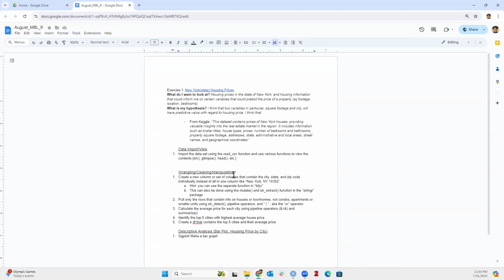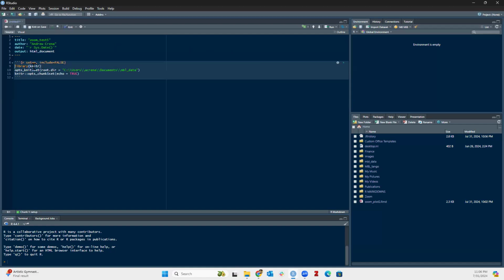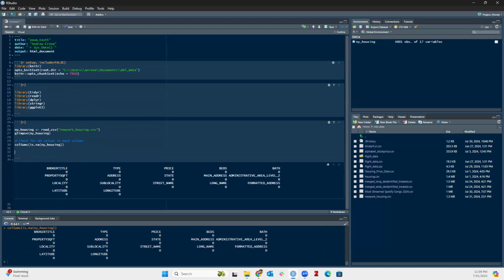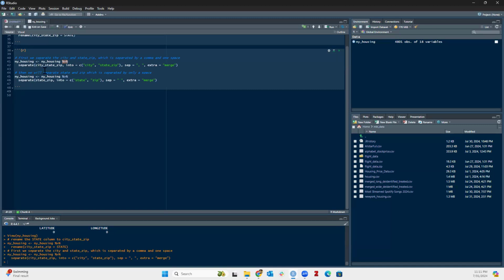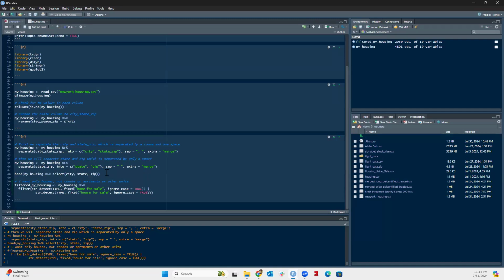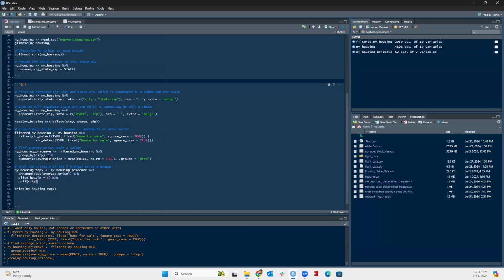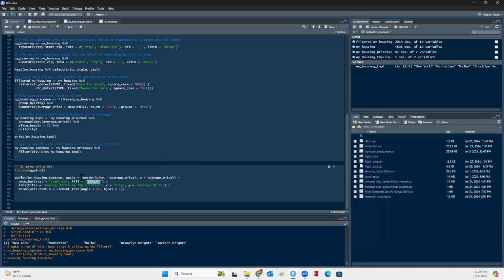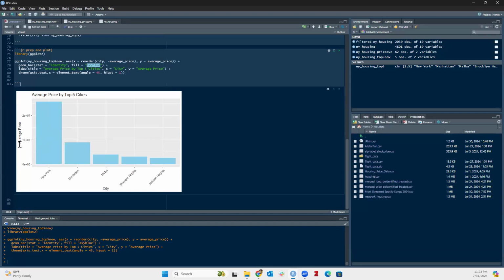Bar Plot of Housing Prices in NY (.Rmd)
refer to google sheet for timestamps of function examples